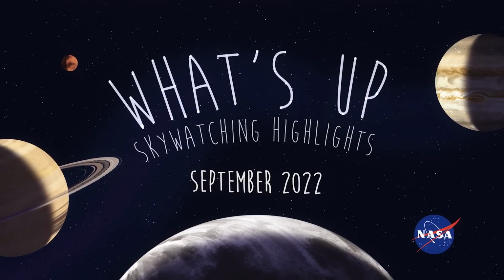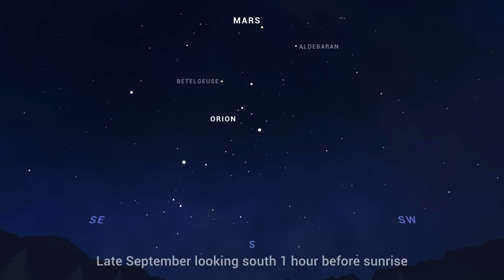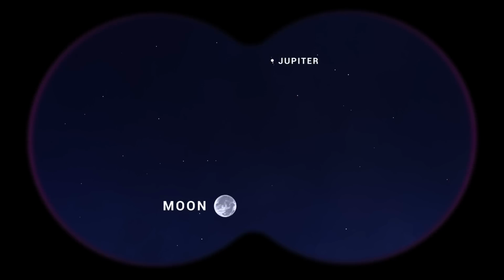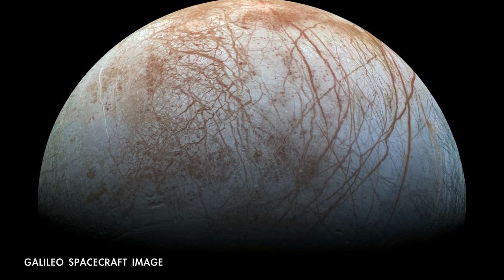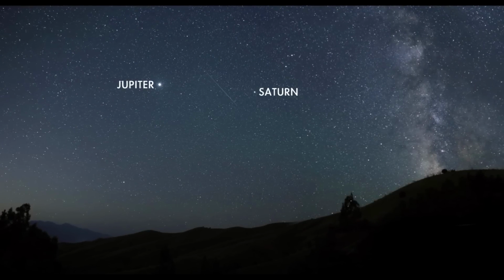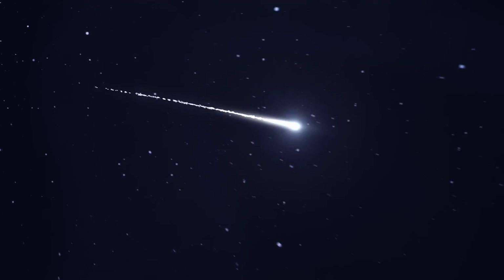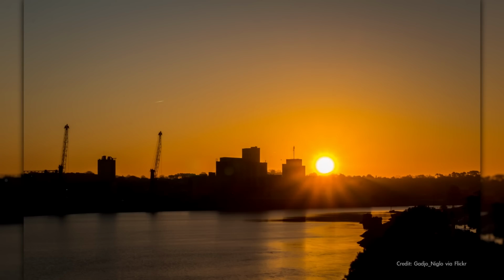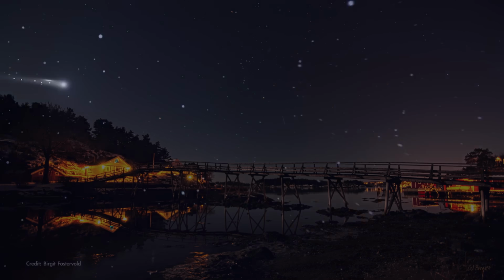What's Up: September 2022 Skywatching Tips from NASA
What are some skywatching highlights in September 2022?

Mars is on the move this month, forming a "red triangle" with bright red stars Aldebaran and Betelgeuse. Saturn and Jupiter fly with the Moon on the 9th, and then the Moon slides over closer Jupiter in the morning sky on the 11th. At the end of the month, September 23rd brings the equinox, meaning day and night are of nearly equal length, and a change of seasons is afoot.

0:00 Intro
0:12 Mars on the move in September
0:43 Jupiter at opposition
1:39 Evening planets: Jupiter and Saturn
2:07 September equinox
2:55 September Moon phases

Additional information about topics covered in this episode of What's Up, along with still images from the video, and the video transcript, are available